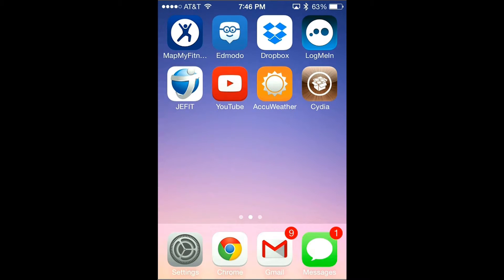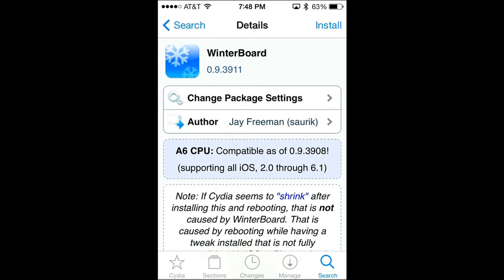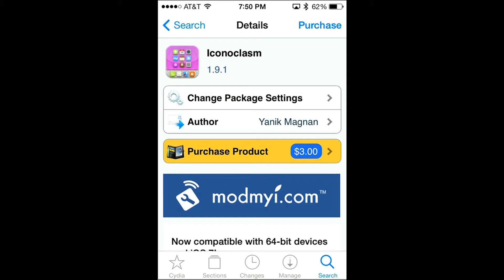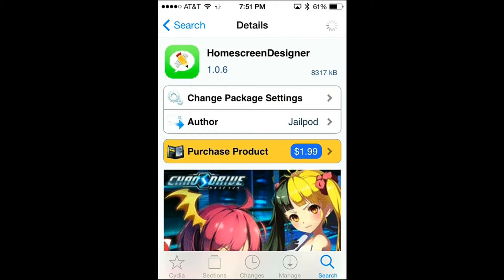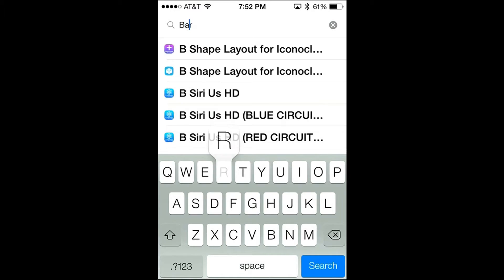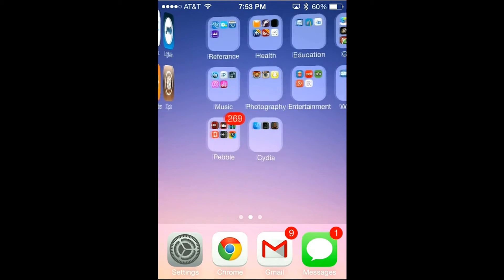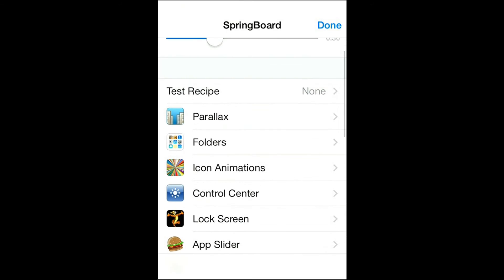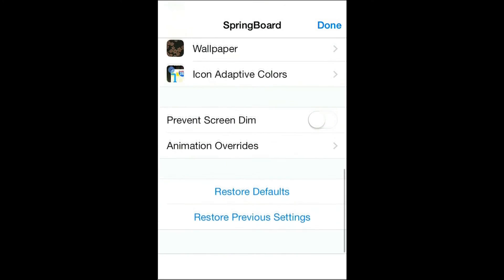Best Customization Apps From Cydia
All compatible with ios7

1) Winterboard
2) Iconoclasm/homescreen designer
3) barrel
4) Hidden SB Settings for ios7

Customize iphone
Customize iphone
Customize iphone
Customize iphone
Customize iphone
Customize iphone
Customize iphone
Customize iphone
Cydia Customizations
Cydia Customizations
Cydia Customizations
Cydia Customizations
Cydia Customizations
Cydia Customizations
Cydia Customizations
Cydia Customizations